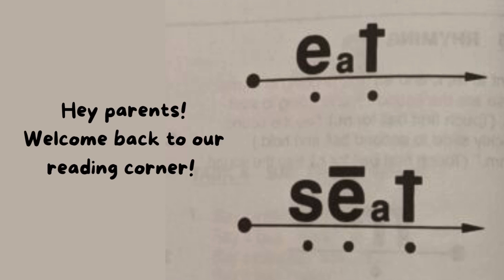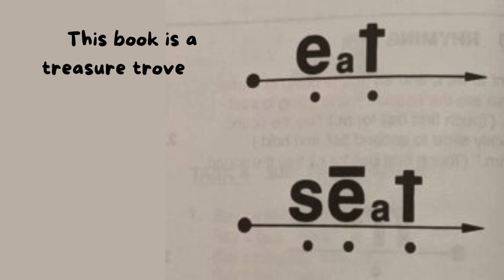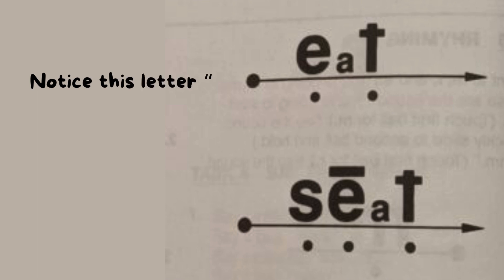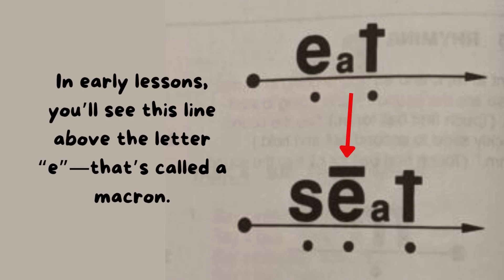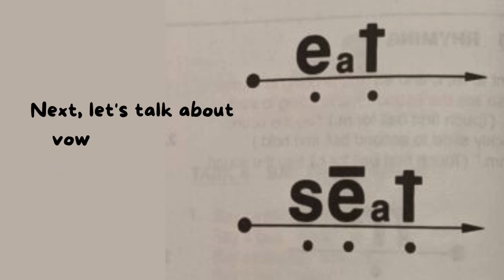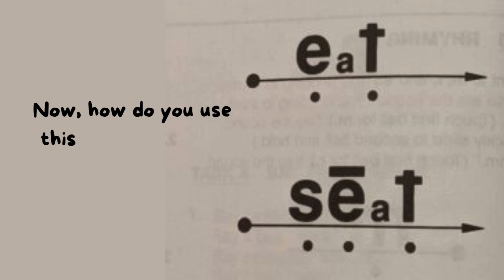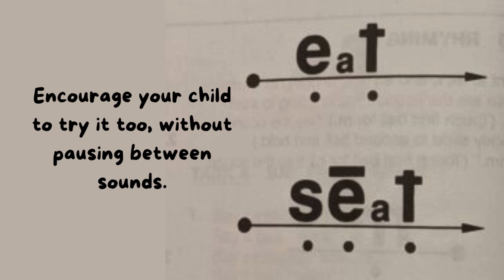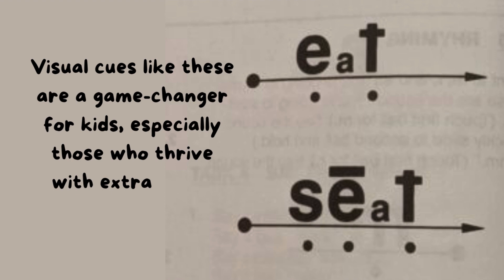Unlock Reading Success: Using Visual Cues in 'Teach Your Child to Read in 100 Easy Lessons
Discover the power of visual cues with "Teach Your Child to Read in 100 Easy Lessons". In this quick tutorial, we explore how modified alphabet symbols and macrons can boost your child's reading skills. Perfect for parents, this guide simplifies the teaching process, making reading a fun and engaging activity for your little ones.